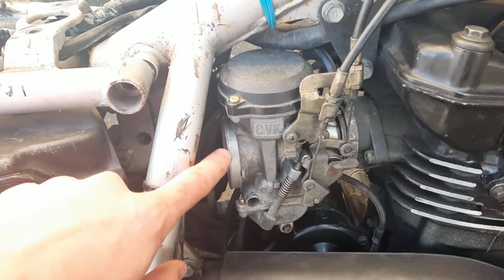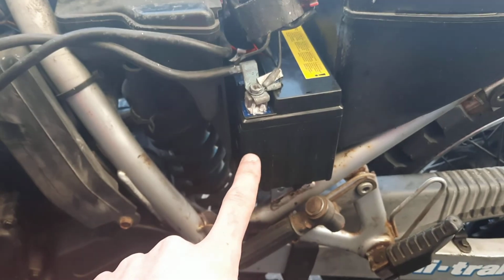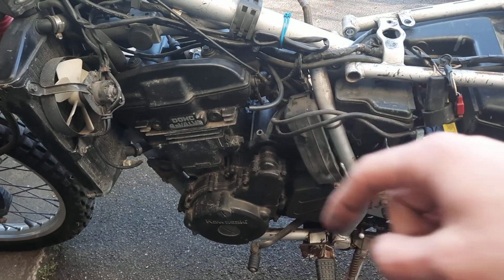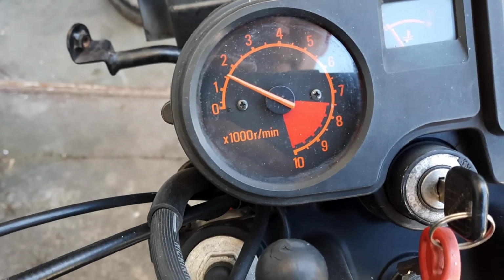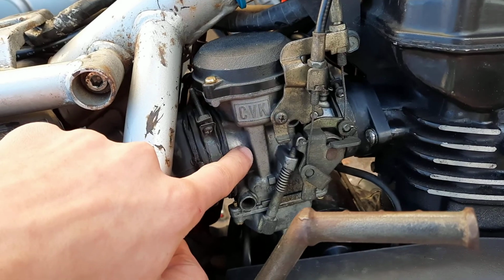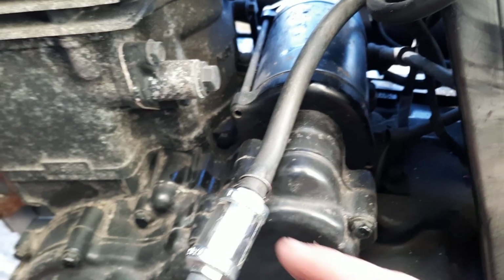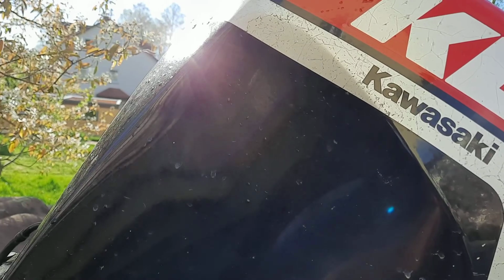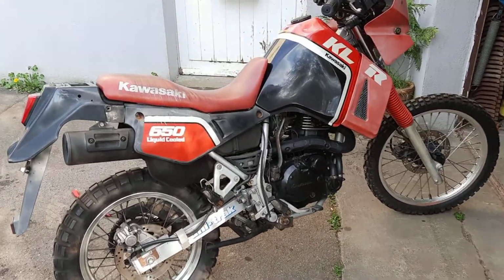💥Kawasaki KLR 650 Restoration / Rebuild Part 4💥 FINALE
This time, i will finish the Kawasaki KLR. I think she turned out pretty well!

As i am flipping this bike, i plan to use as little money as possible for the best profit.

i bought her for 725€ (800$) in total (transport etc.)

Let's see what i can make out of this!